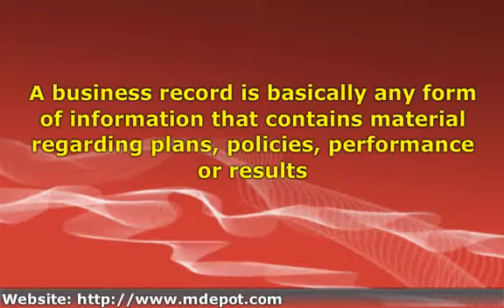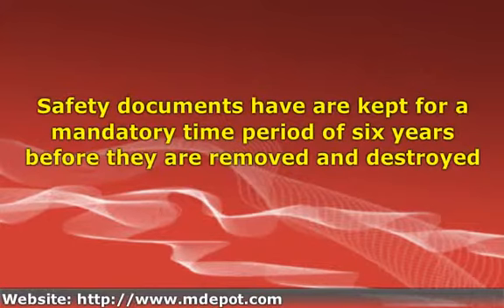Documentation Pertaining To Records Retention And Destructio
The procedures designed for records retention and destruction are closely monitored by the government. These procedures include the time frame that certain documents are retained and the steps for destroying ones that are no longer in use. Failure to follow these guidelines will result in penalties and other disciplinary measures.